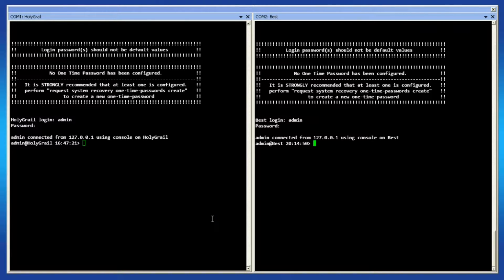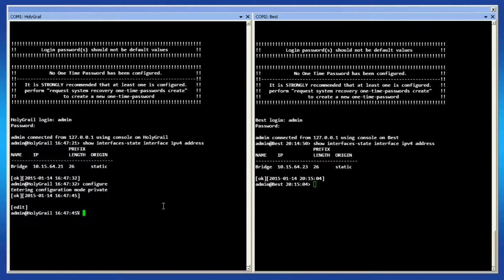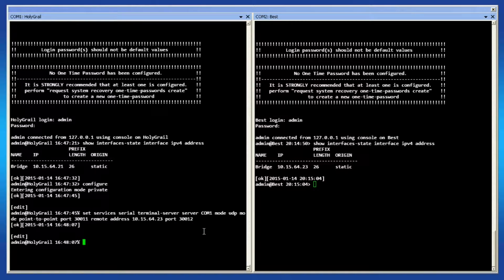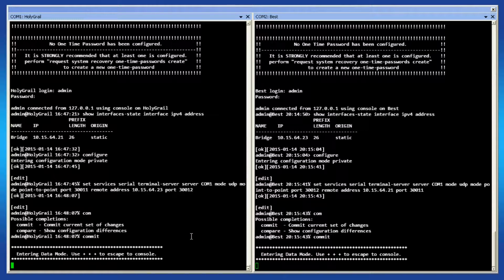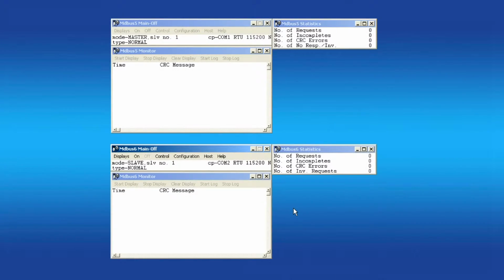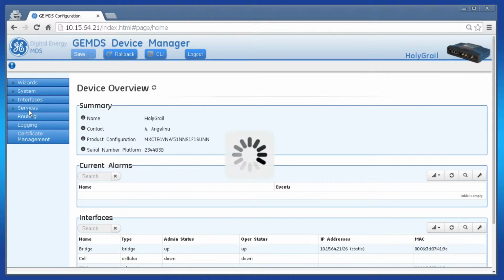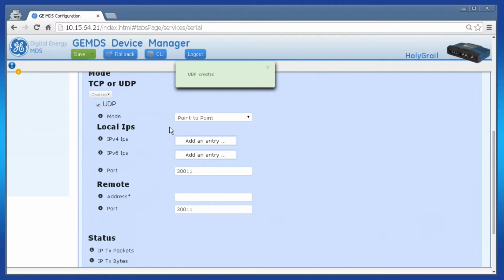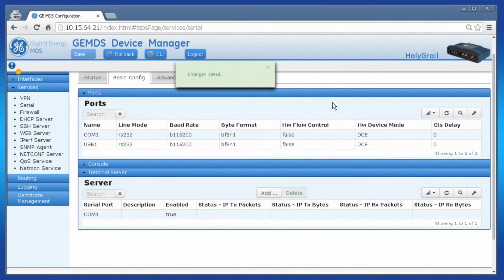OR-1023 | MDS Orbit, Configure COM1 to UDP Terminal Server v3.1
An ORBIT use case using UDP Terminal Server Mode to poll a Remote IP’s serial device.